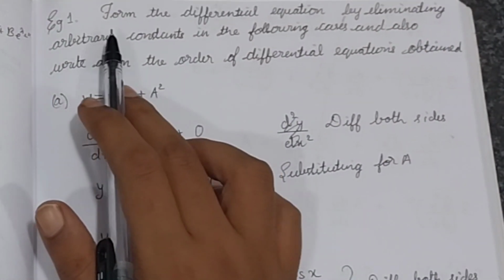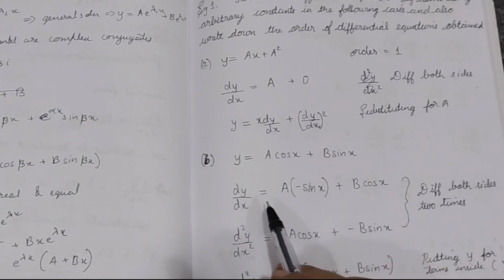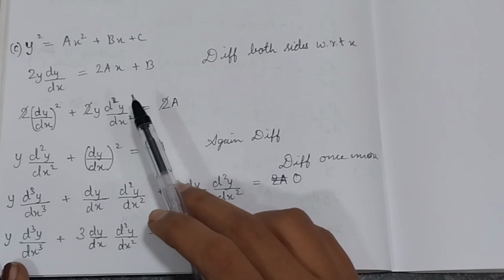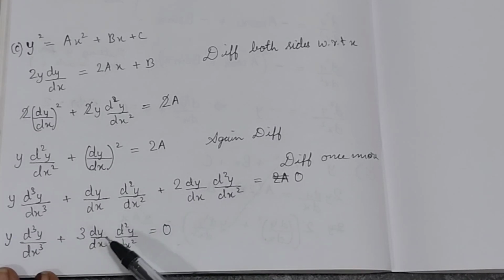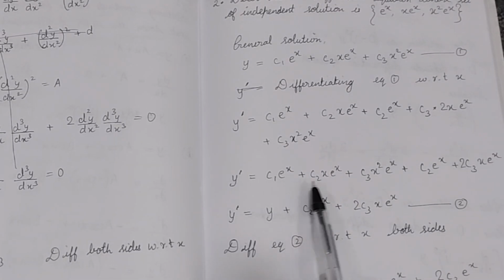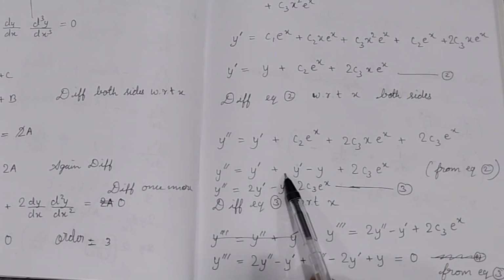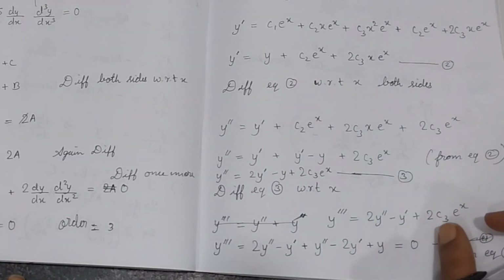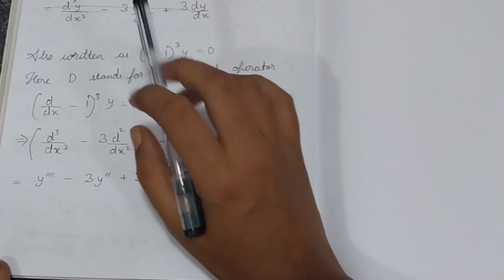Differential Equations of First Order examples 1, 2 & 3